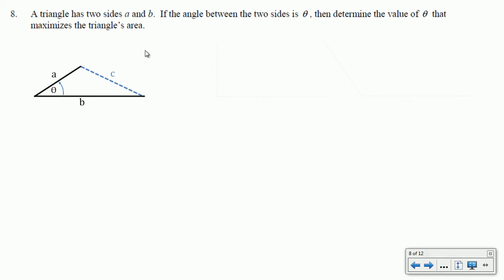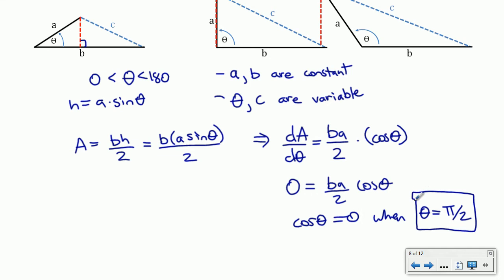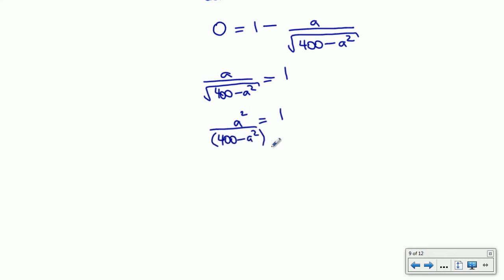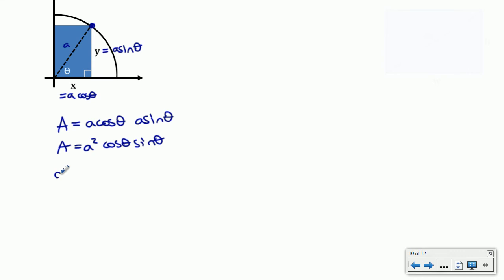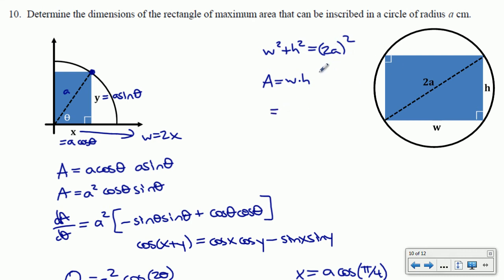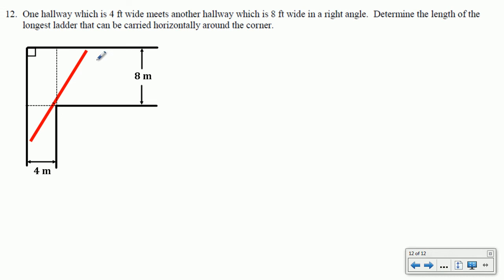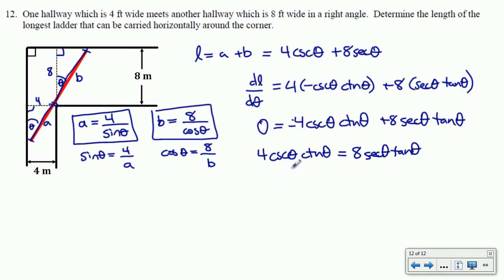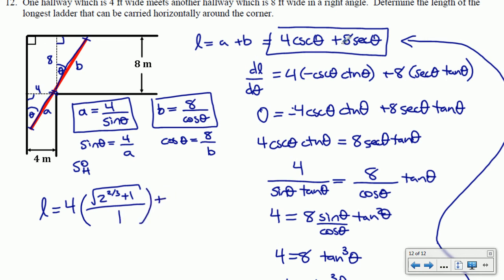4.6) Max and Min Problems (Part 2)